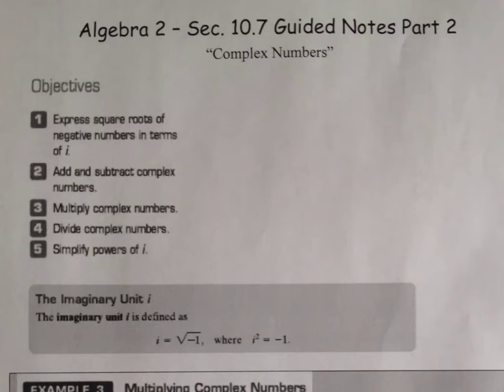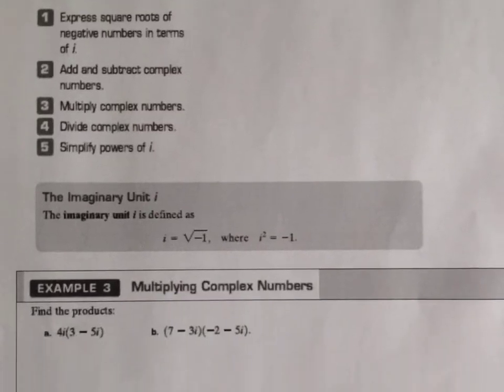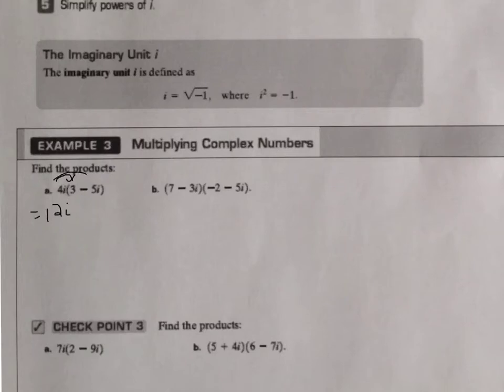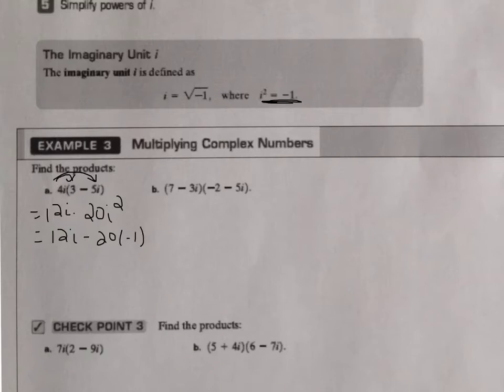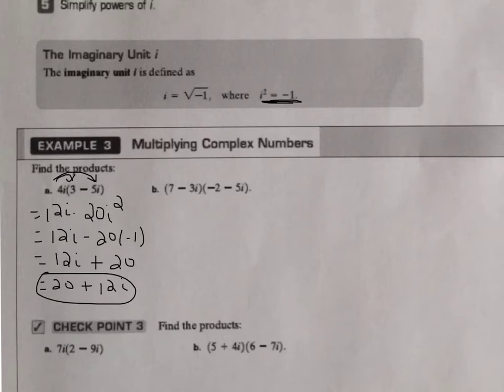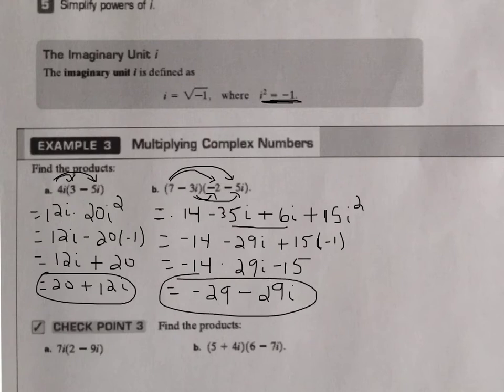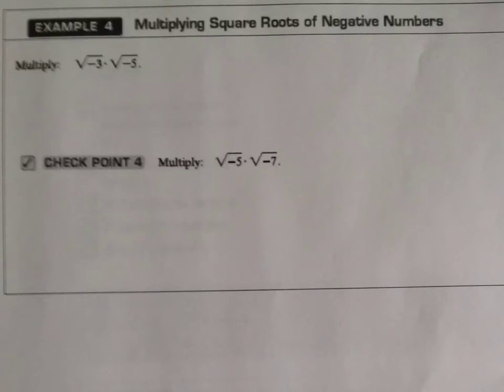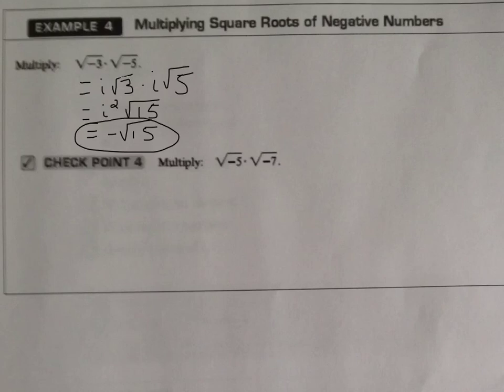10.7 Part 2 Complex Numbers